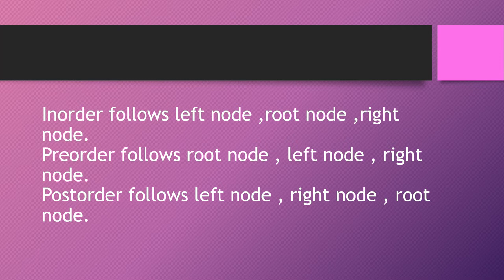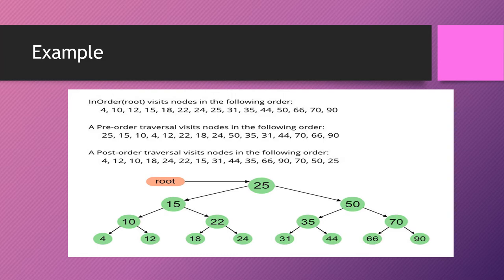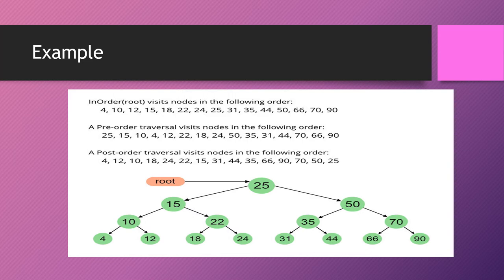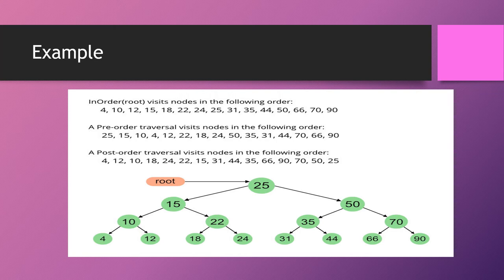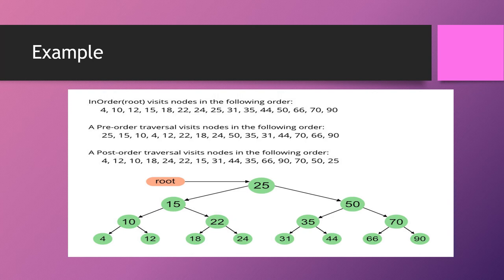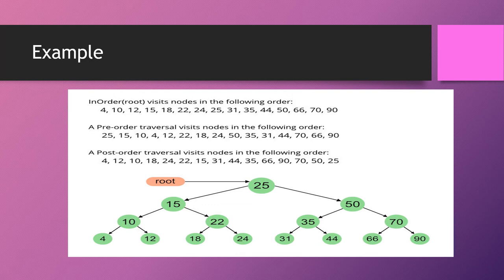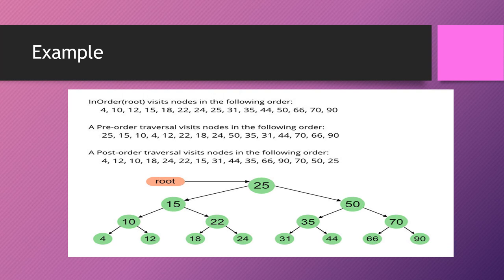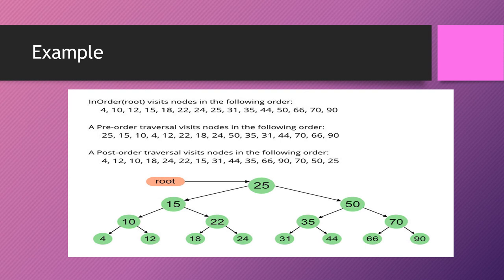Binary Search Tree Traversal Technique